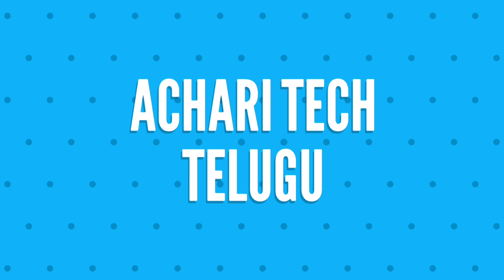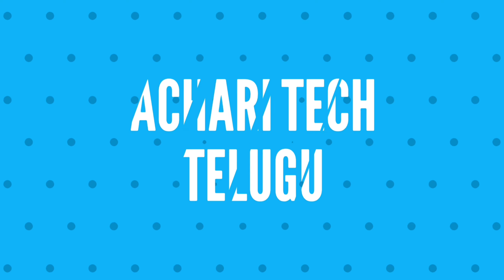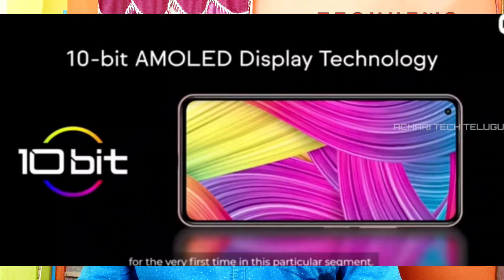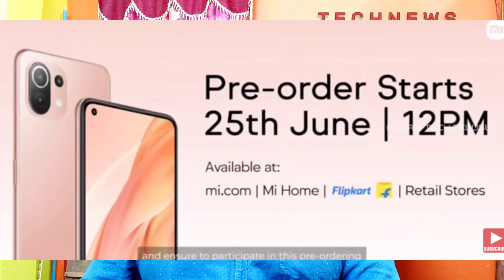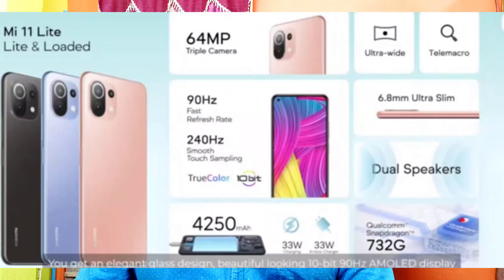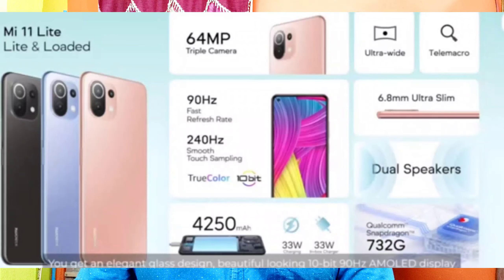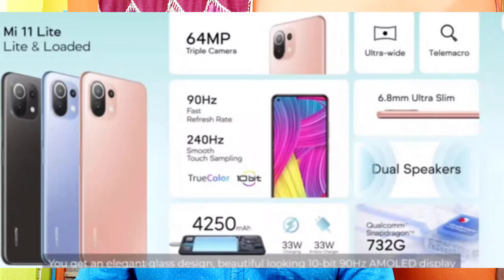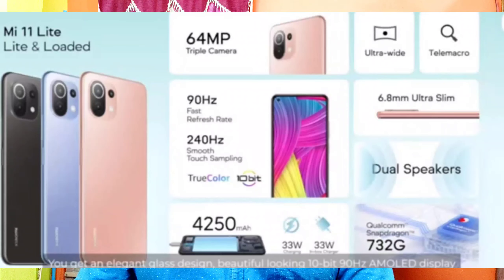TechNews Ep.2 || MI11Lite, BGMI, RealmeNarzo30,305G, SamsungMWC2021, MIWatchRevolveActive, ||Telugu